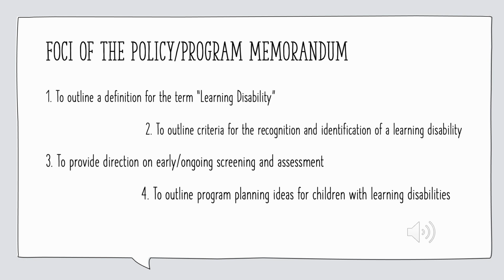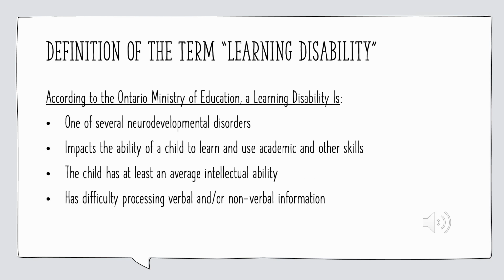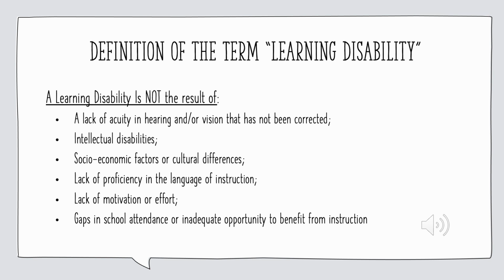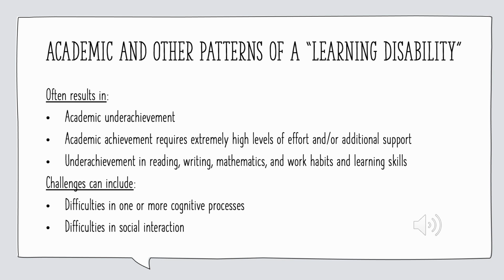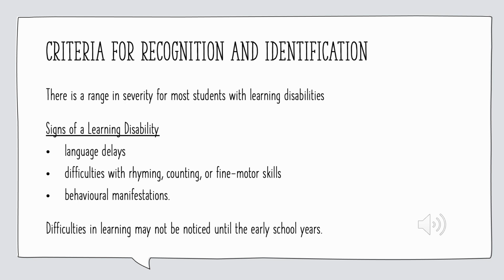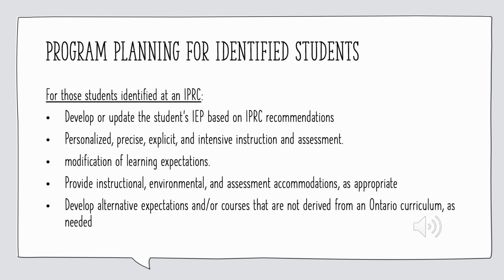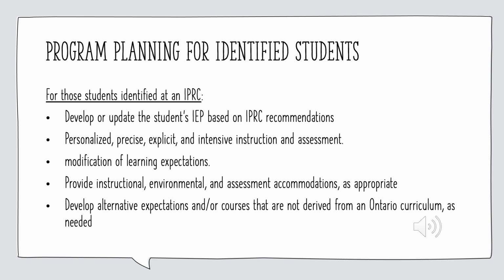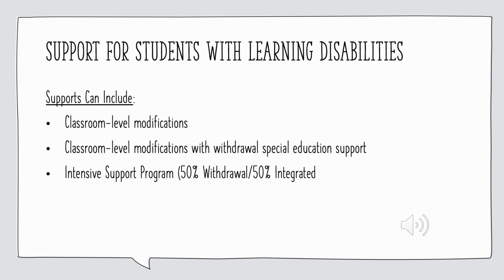Component 3 3 PPM #8: Identification of and program planning for students with learning disabilities